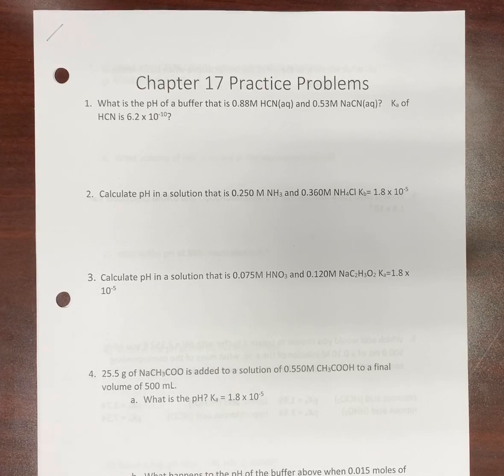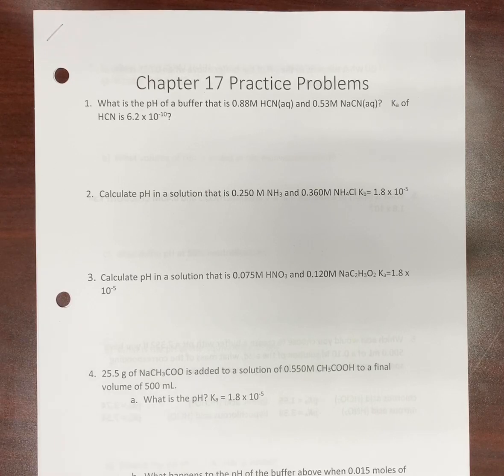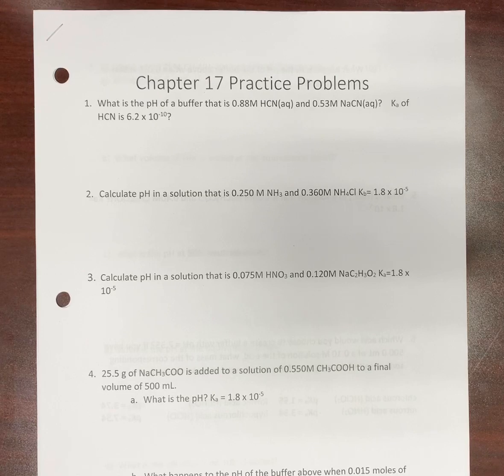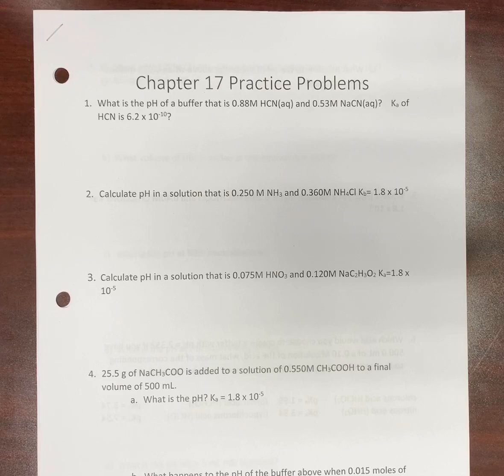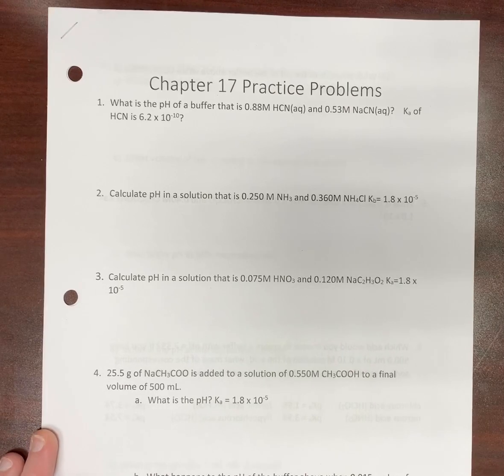Chapter 17 Practice Problems--Getting Started